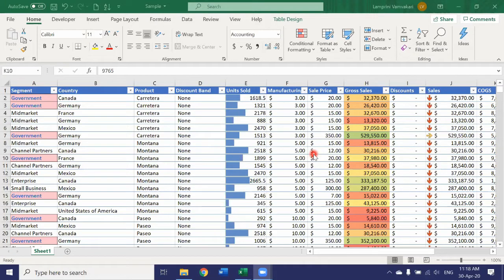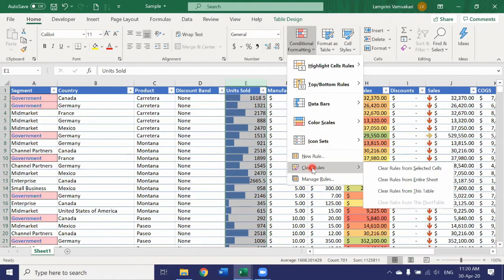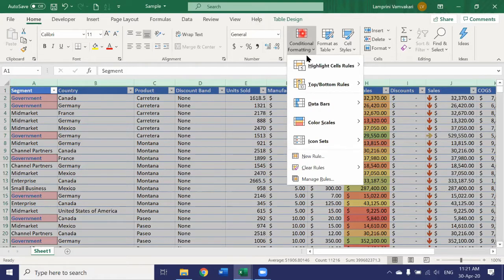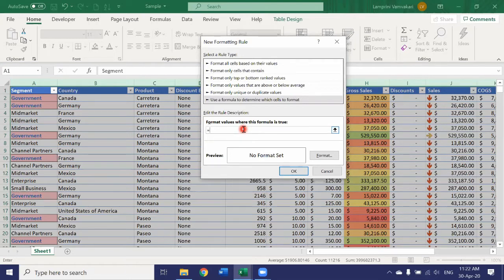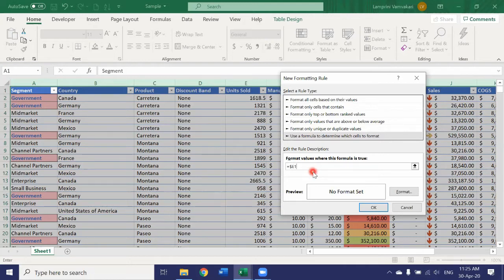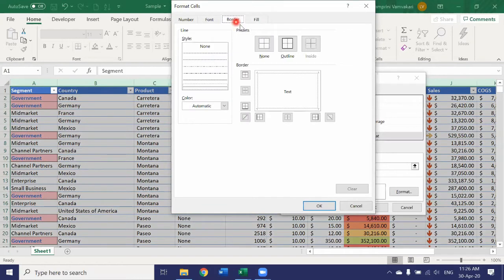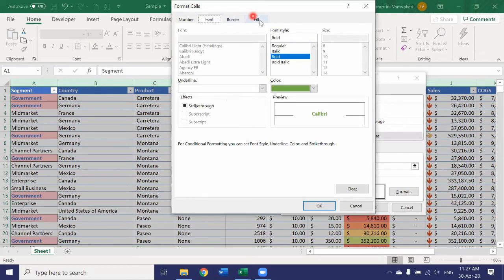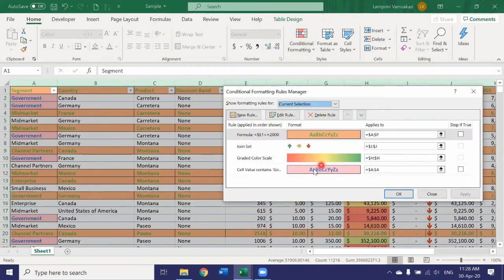Excel Conditional Formatting Advanced Technique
Learn how to use Excel Conditional Formatting Advanced Technique. Whether you are an advanced user or beginner, there will be something new to learn from this course.